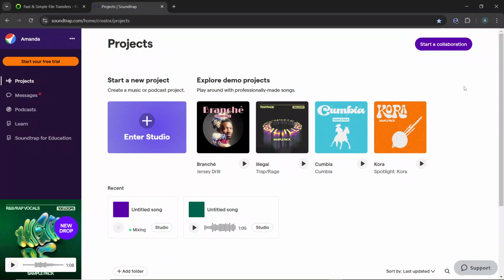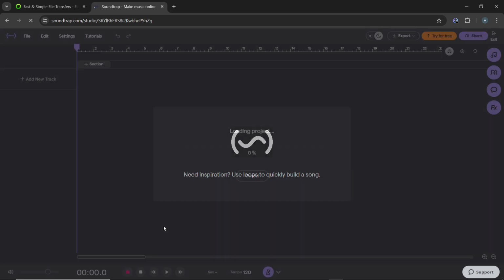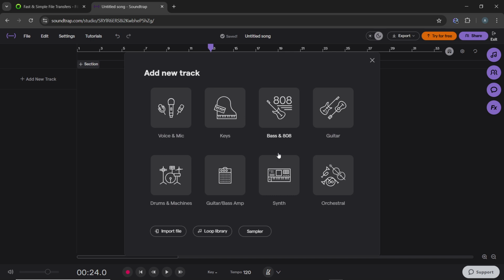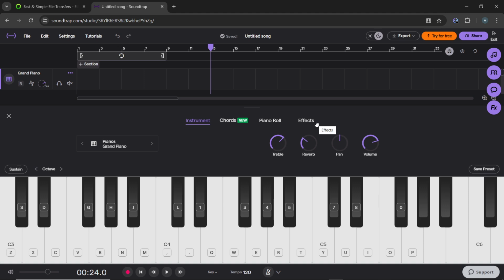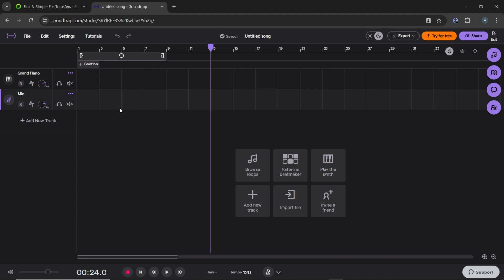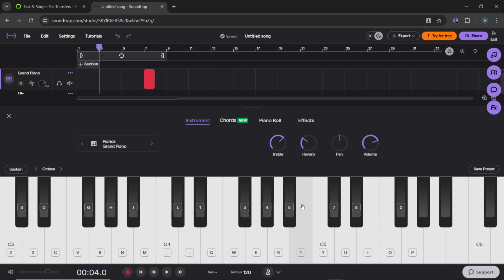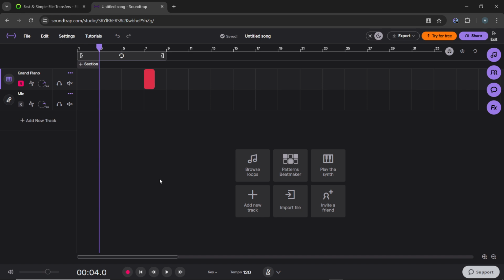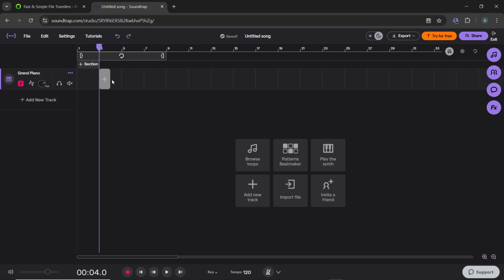How To Record Instruments On Soundtrap (Easiest Way)​​​​​​​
In this video I will show you How To Record Instruments On Soundtrap. It would be good if you watch the video until the end so that you don't miss important steps.